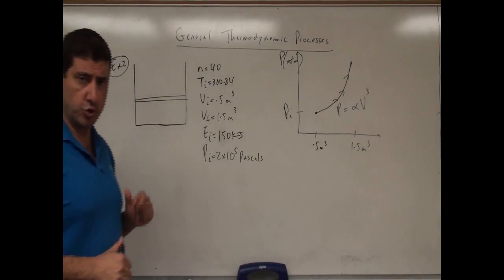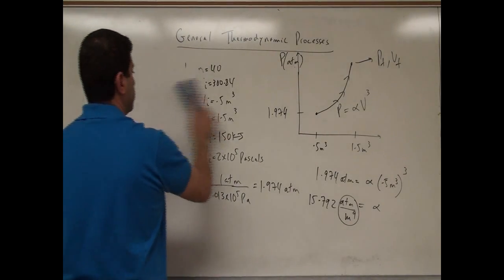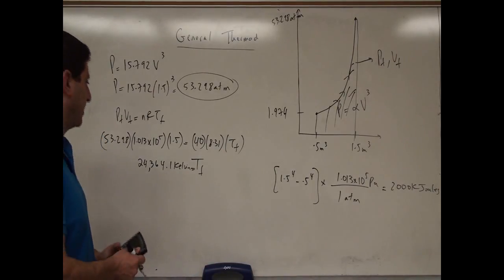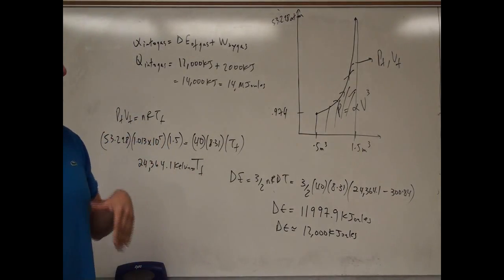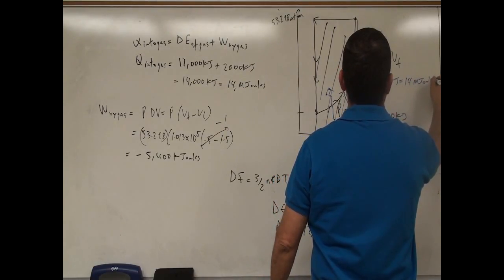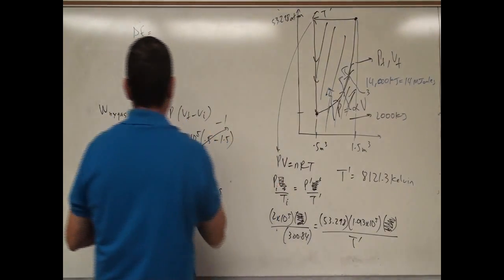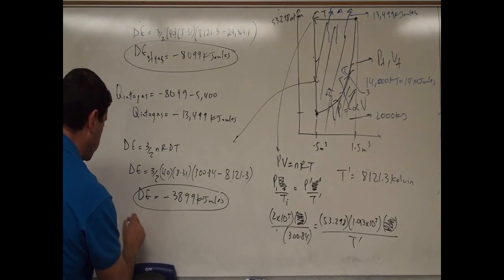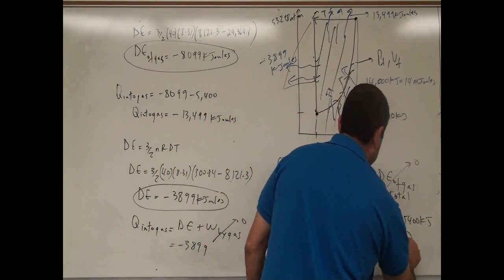General Thermodynamic Processes Example 2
This video gives a second example of a general thermodynamics process and how to apply the 1st Law of Thermodynamics to analyze the problem in each stage as well as a complete thermodynamic process.